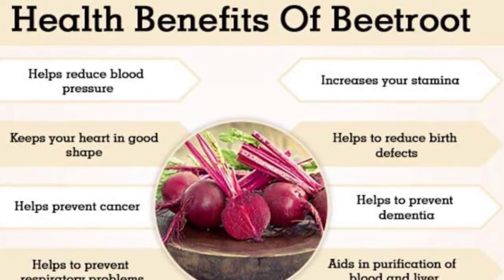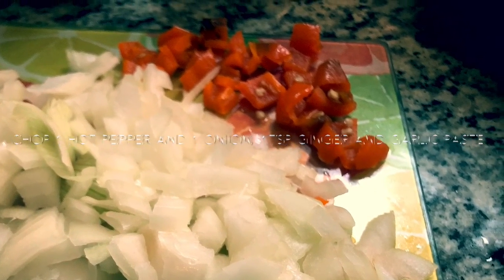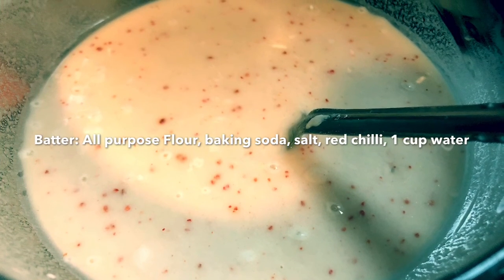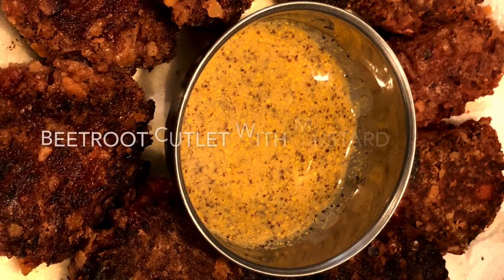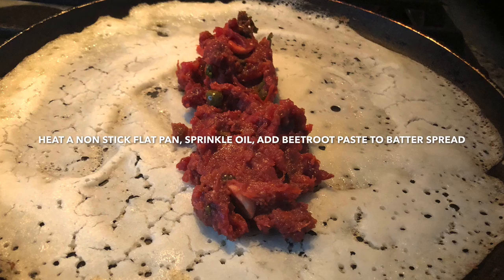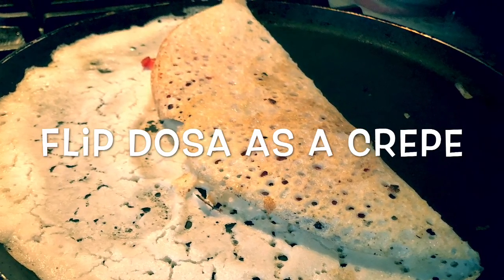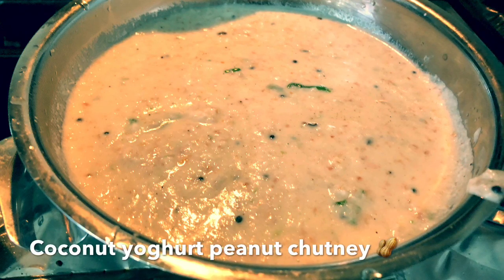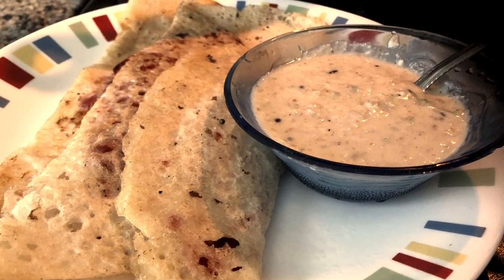Beetroot Cutlet & Crepe (Dosa)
Visit my Facebook Food and Health webpage for details on health and nutrition benefits of cooking ingredients, enjoy the science behind cooking